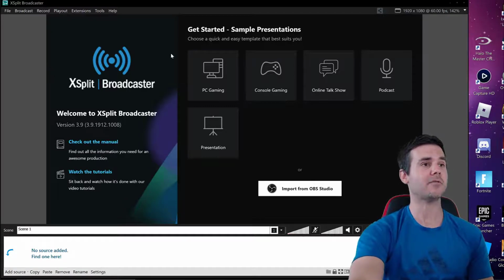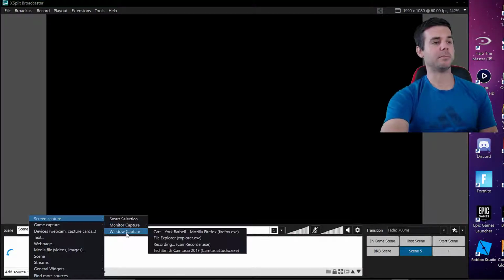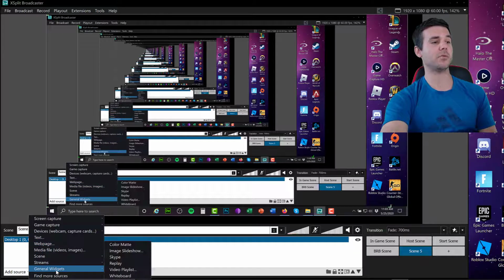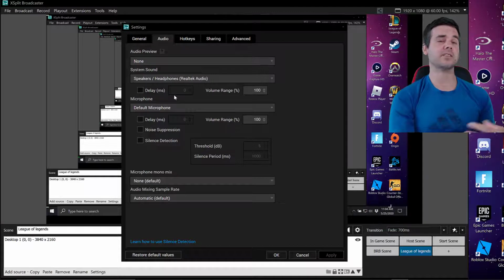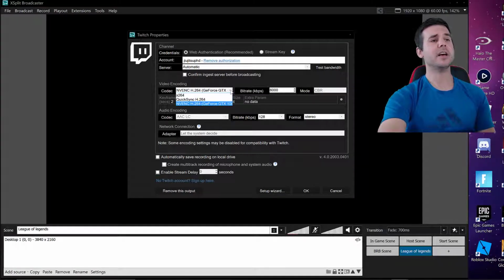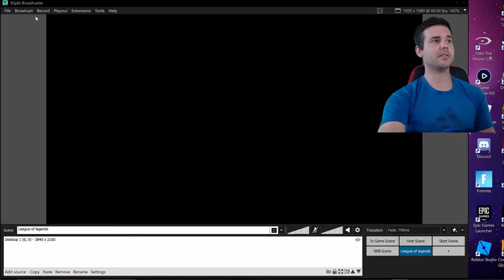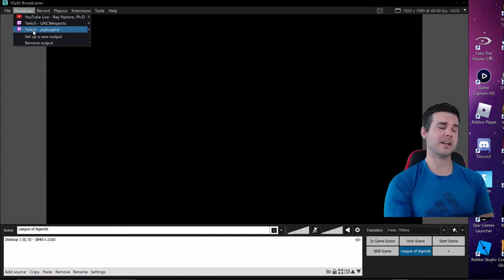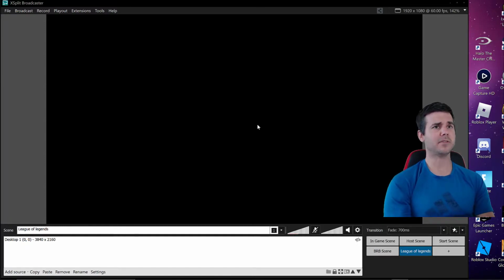XSplit: How to use, a review, and walkthrough!